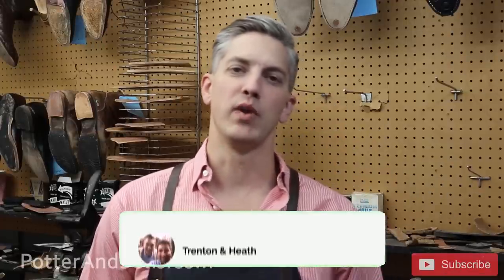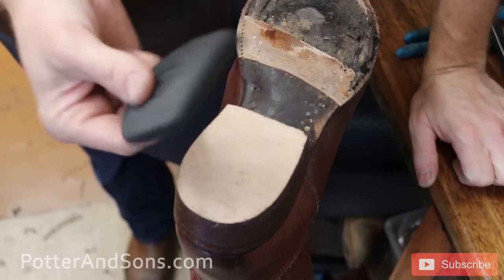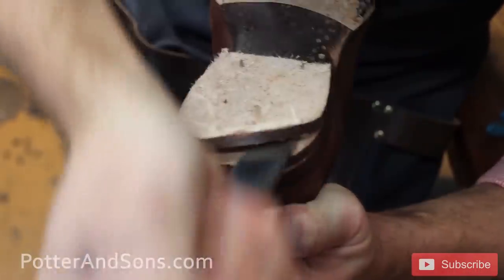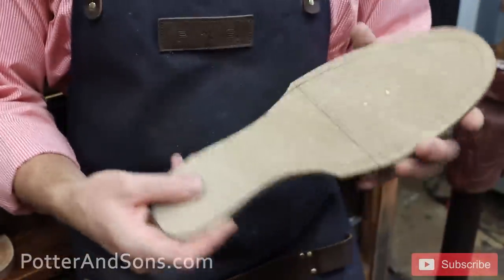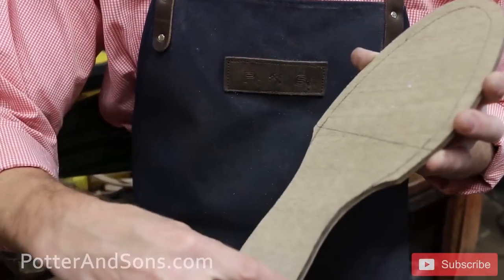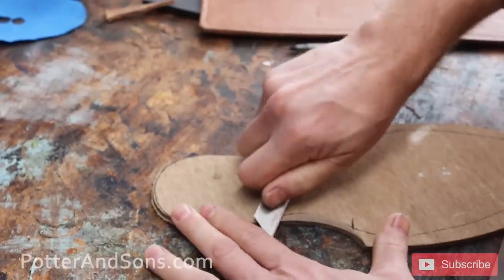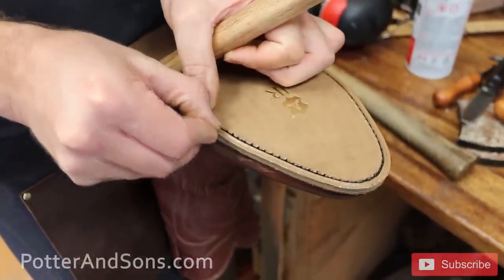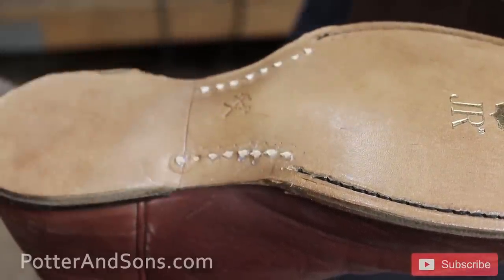TECOVAS Boots - Review & Resole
In this video, we refurbish a pair of Tecovas boots that were brought in to us.  While being upgraded with some JR leather soles, we also look at the quality of Tecovas and give you our opinions on whether or not Tecovas boots are as good as they claim.

Looking to have your shoes refurbished?

Looking for the BEST shoe creams, soaps, waxes, brushes, shoe trees...and much more?  Find it all here: